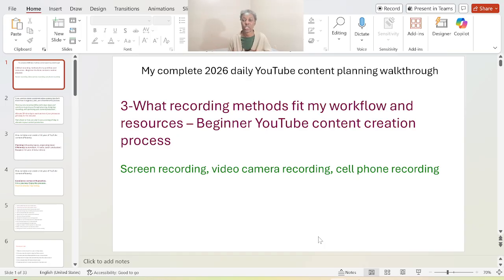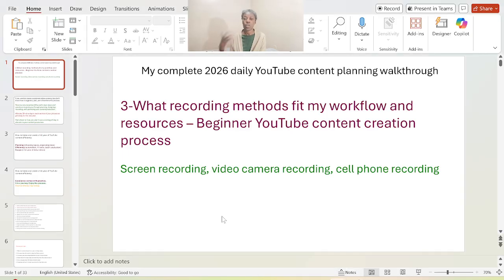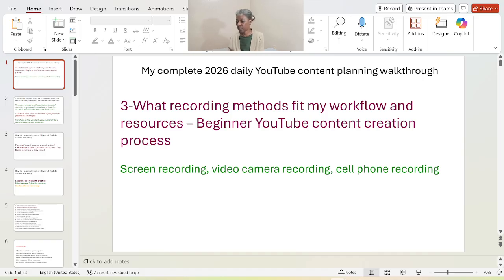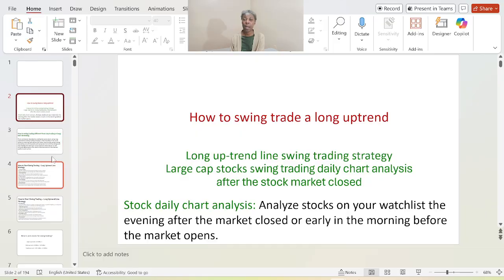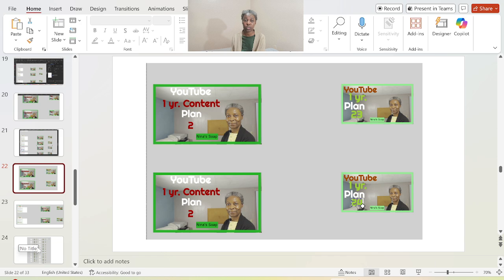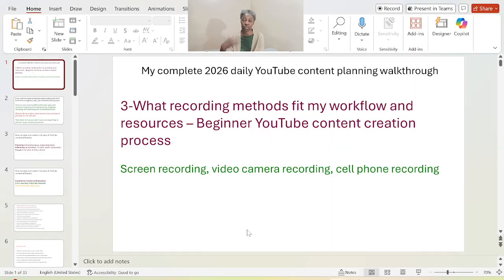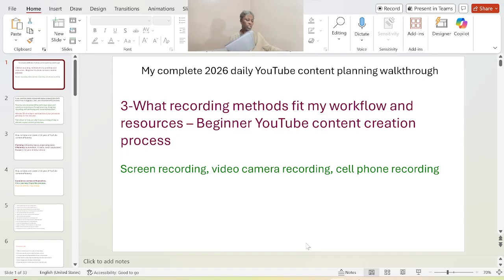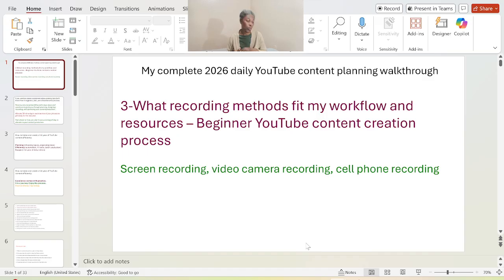3-What recording methods fit my workflow and resources–Beginner YouTube content creation process 263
Use screen recording for tutorials or presentations and a video camera for talking-head or face-to-face content. Choose the method that matches your content type, fits your workflow, is easy to produce consistently and quickly.
3 What recording methods fit my workflow and resources – Beginner YouTube content creation process